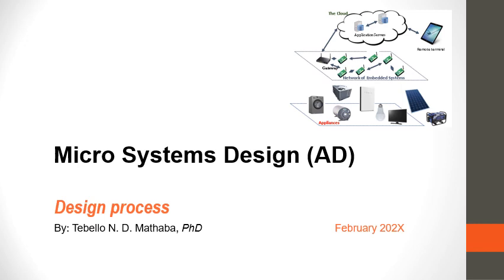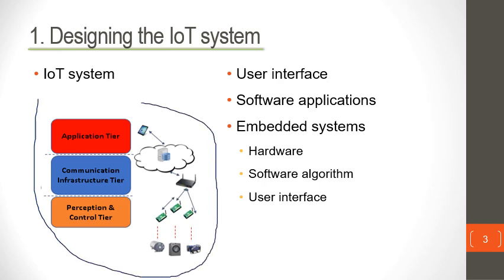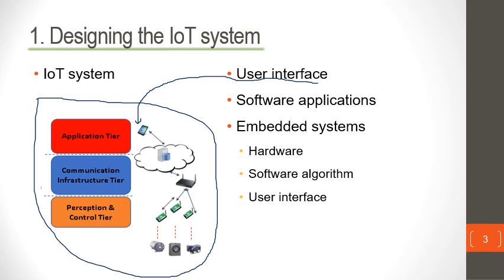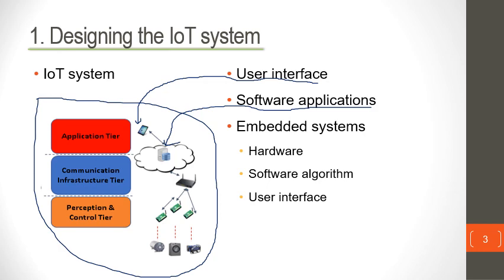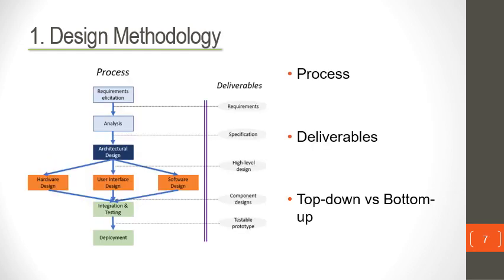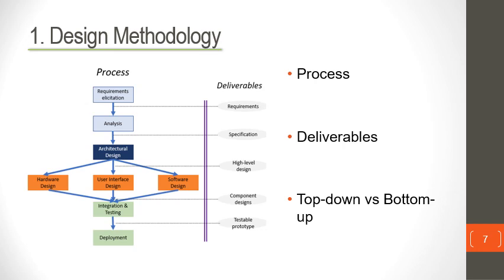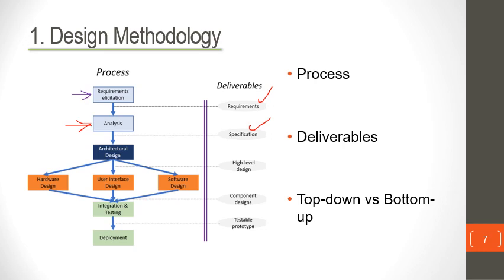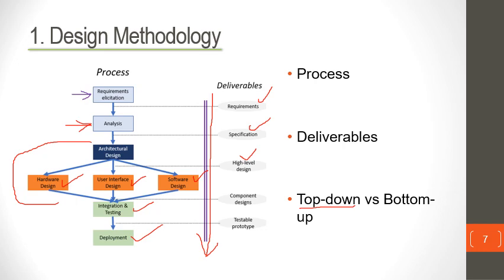Lect 2 EIMSD4A S1 2021 part 1